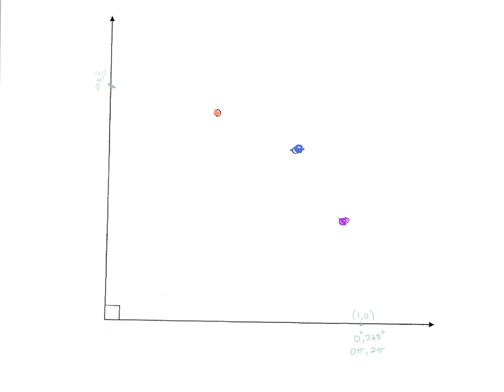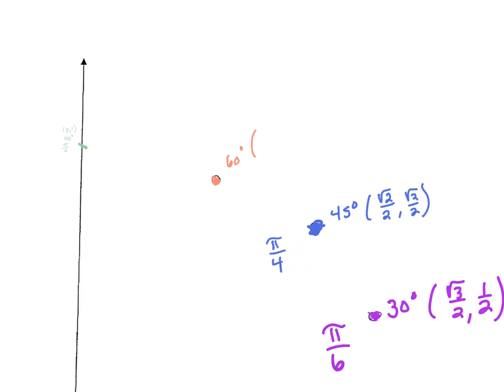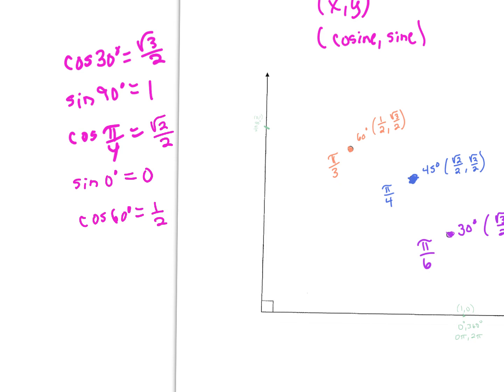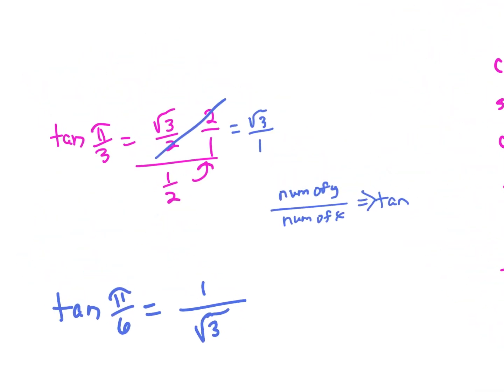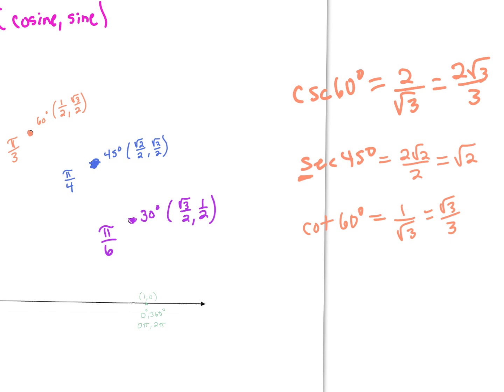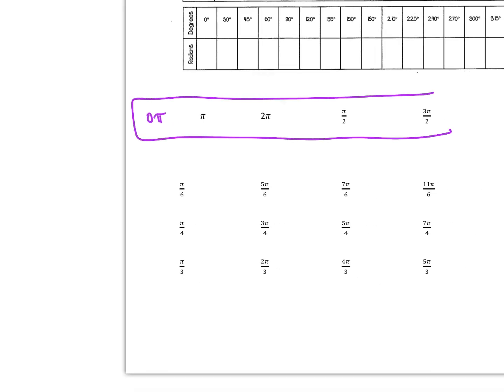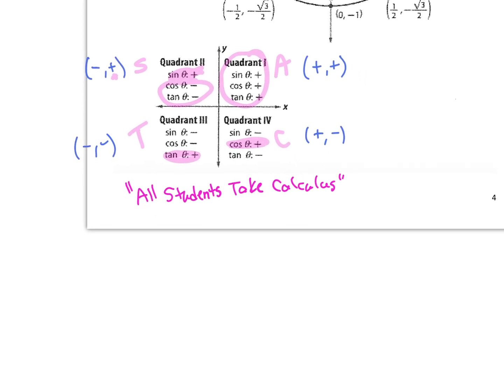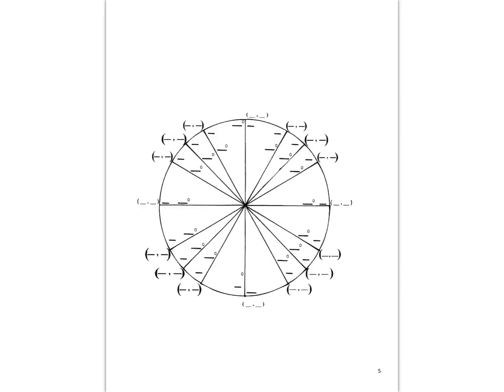Begin Unit Circle Notes